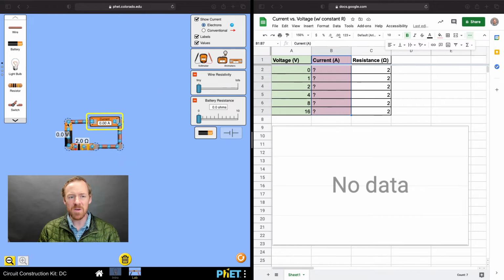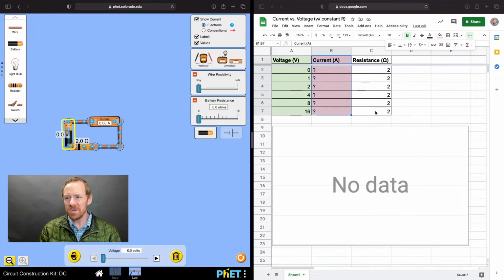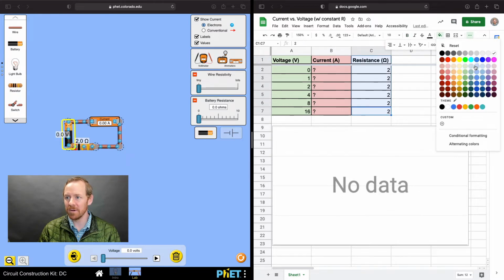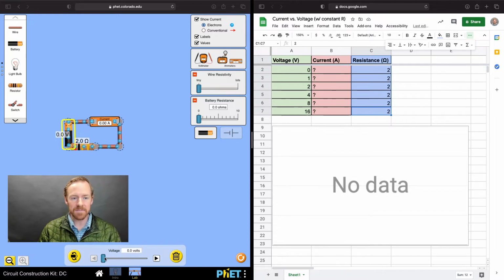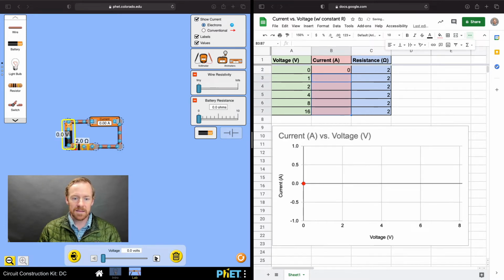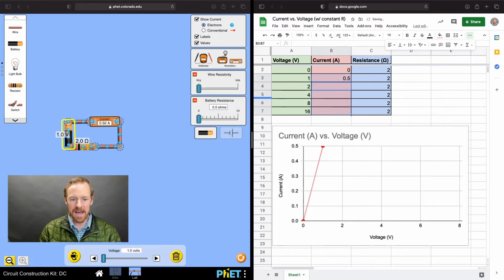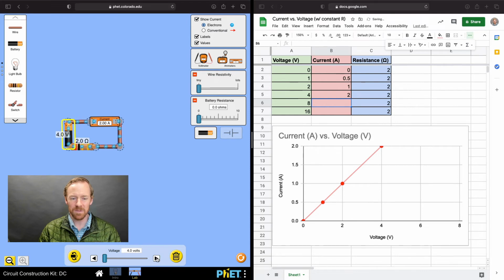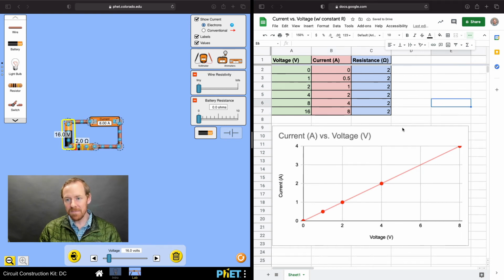Experiment #1 Current vs Voltage